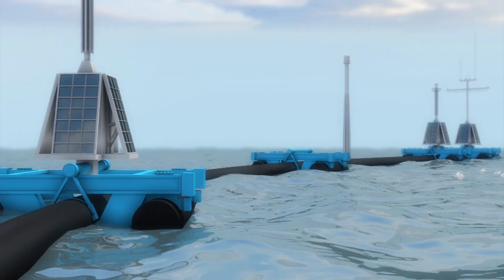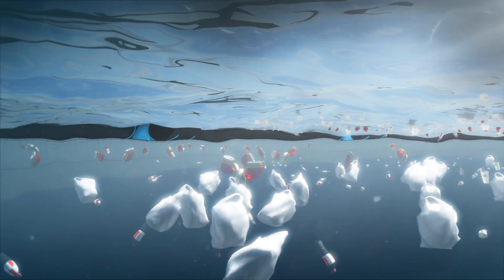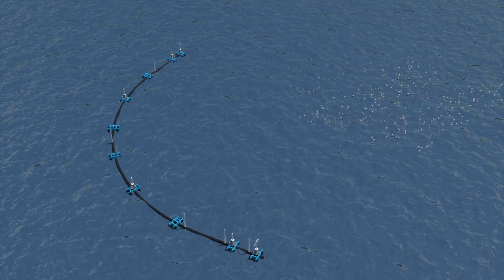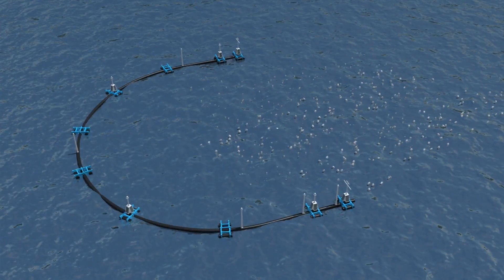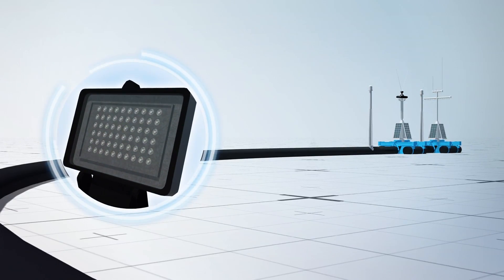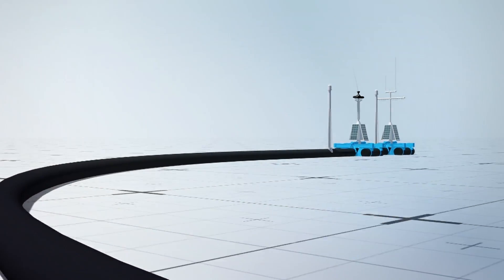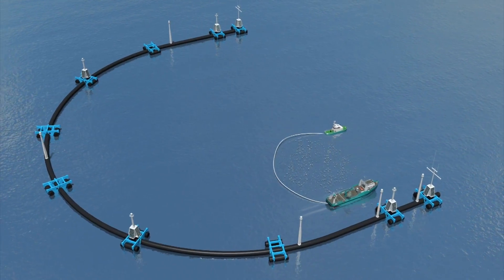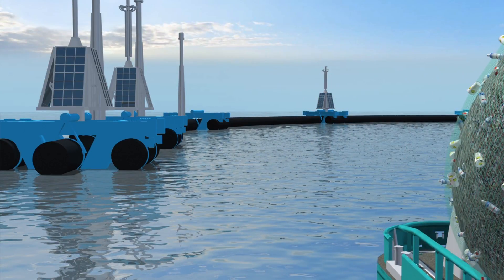Ocean cleanup plans to clean up 90% of ocean garbage patch by 2040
The Ocean Cleanup, a nonprofit organization, has launched a beta cleanup system to collect plastic from the oceans, reports Forbes.

According to the organization, there are about 1.8 trillion pieces of plastic on the surface of the Great Pacific Garbage Patch, which is located between Hawaii and California.

The organization has come up with a cleanup system, called System 001,which consists of a 600-meter-long floater and a 3-meter-deep skirt to prevent the plastic in the ocean from flowing over it.

System 001 would also take advantage of natural forces such as the wind, ocean currents and waves to propel the system forward and form a U-shape naturally to concentrate plastic in the center.

The cleanup system is also fitted with solar powered-lights, cameras, sensors, satellite antenna along with anti-collision systems.

A support vessel would come by periodically to take out the plastic gathered by the cleanup system, which would then be recycled and turned into products.

This is just the first fleet; the organization eventually plans to launch 60 more fleets in an year or two.

Some researchers worry the system might be harmful for marine life and could trap sea creatures as well, reports Business Insider.

Meanwhile, others worry plastic parts in the ocean might be deeper underwater than the device can reach, and claim it might be a much more complex task to remove such pollutants.

RUNDOWN SHOWS:
1. Depiction of the floater blocking plastic.
2. The floater is shown turn change into a U-shape to concentrate the plastic in the middle.
3. Different items the floater is fitted with.
4. A vessel is seen taking away the plastic gathered by the floater.

VOICEOVER (in English):
"The organization has come up with a cleanup system that consists of a 600-meter-long floater and a 3-meter-deep skirt to prevent the plastic in the ocean from flowing over it."

"The system would also take advantage of natural forces such as the wind, ocean currents and waves to propel the system forward and form a U-shape naturally to concentrate plastic in the center."

SOURCES: Forbes, Big Think, Business Insider, Plastic News, The Ocean Cleanup